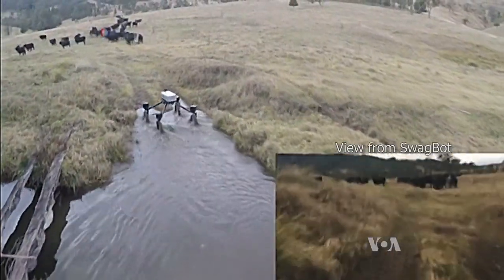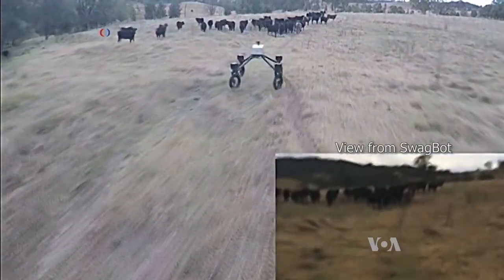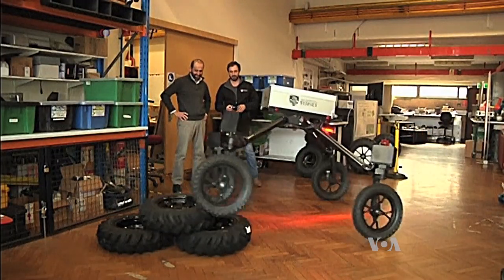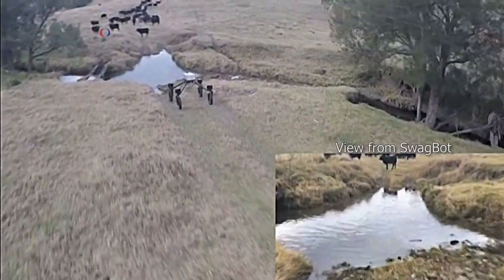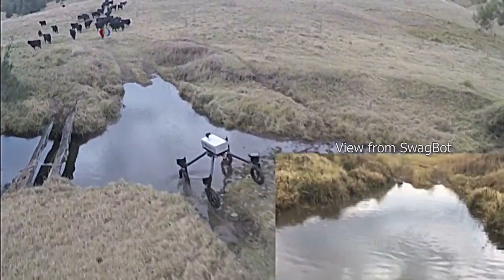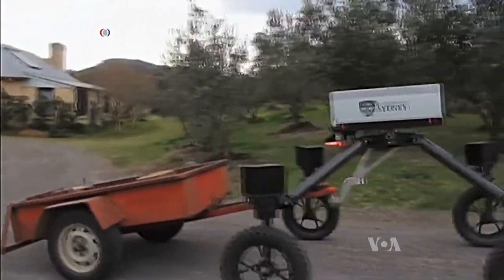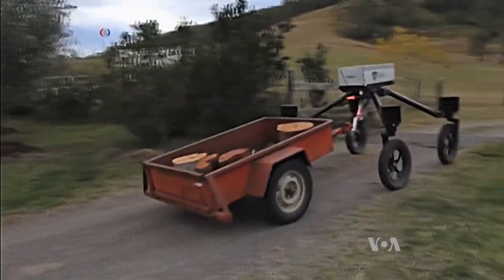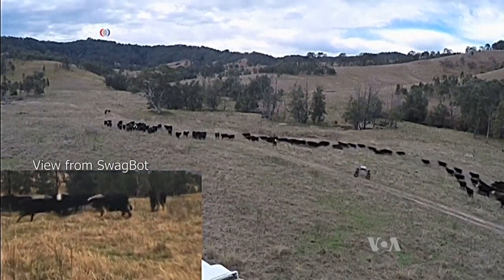Cattle-herding Robot Takes Over a Dog’s Job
Some people are concerned that robots may take over their jobs in the future.  That also could happen to working animals like dogs that herd cattle and sheep. The reason?  A new robot has been developed to herd cattle and potentially other creatures.  VOA’s Deborah Block reports on the test run of the new robot in the outback of Australia.